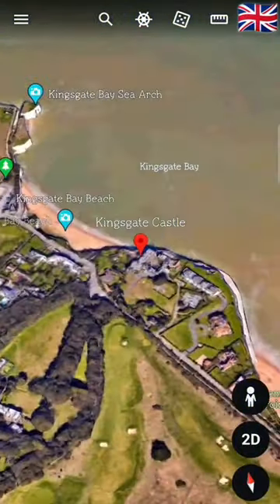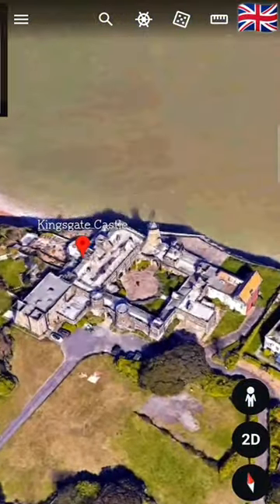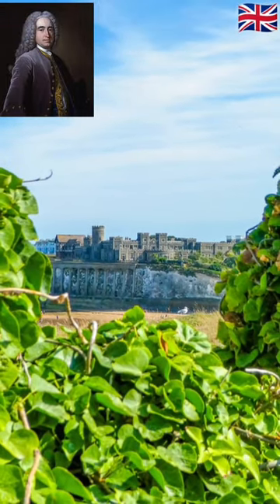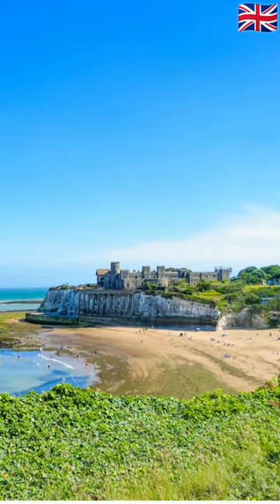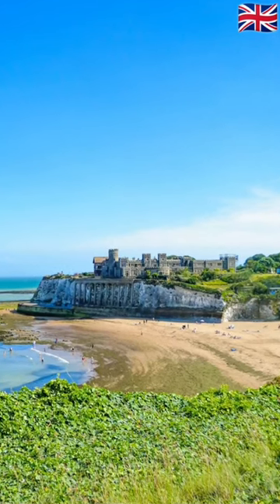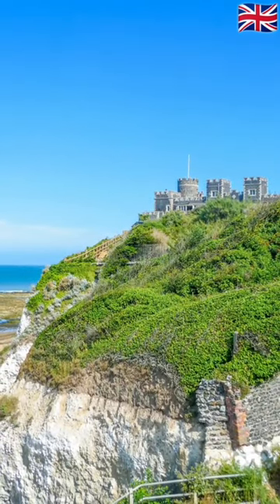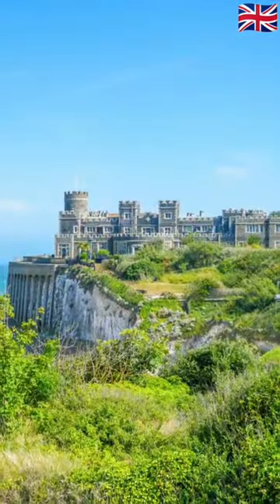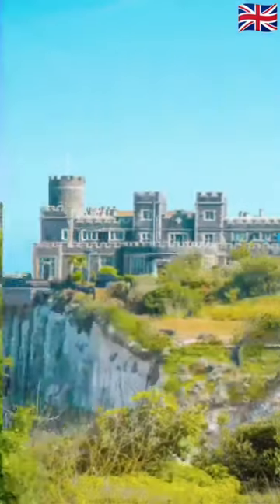Kingsgate Castle (Broadstairs, ENGLAND) - A Traveller's Memoir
Kingsgate Castle on the cliffs above Kingsgate Bay, in Broadstairs was built for Lord Holland (Henry Fox, 1st Baron Holland) in the 1760s as the stable block of his nearby country residence Holland House.

The name Kingsgate is related to an incidental landing of Charles II on 30 June 1683 (‘gate’ referring to a cliff gap) though other English monarchs have also used this cove, such as George II in 1748.